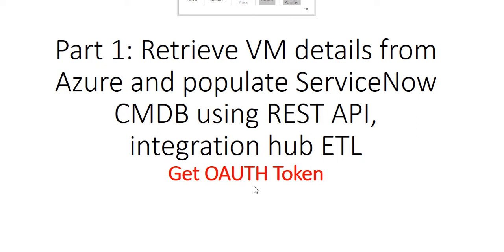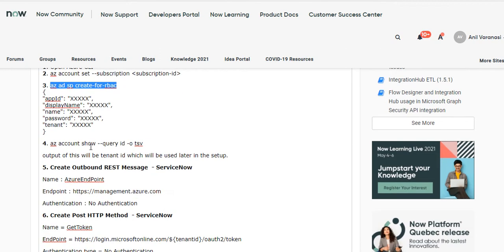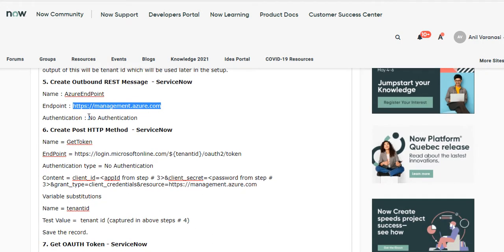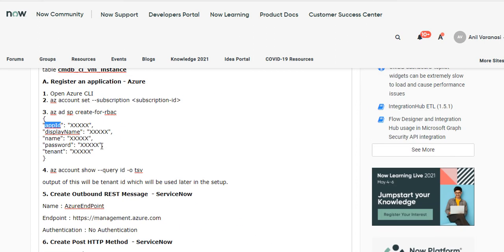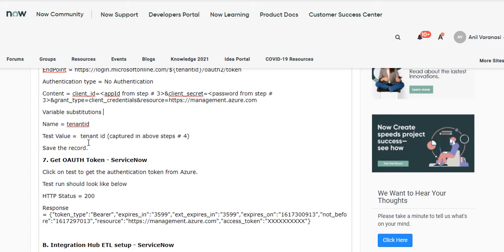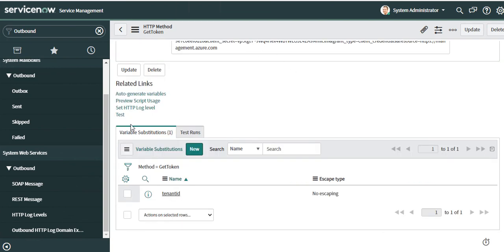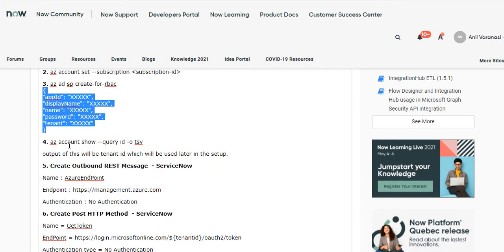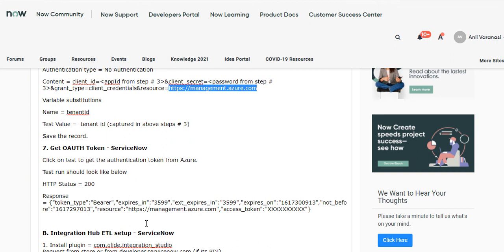Part 1 : Azure ServiceNow Integration Get OAUTH Token